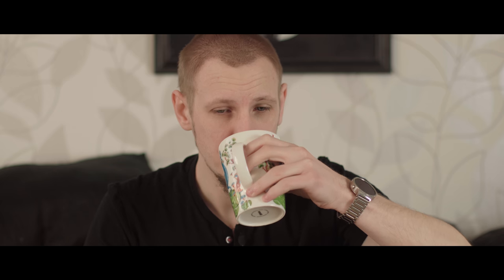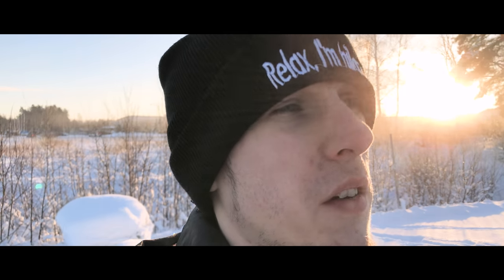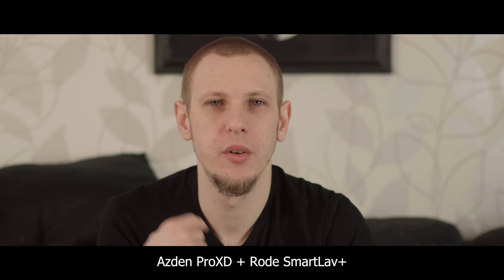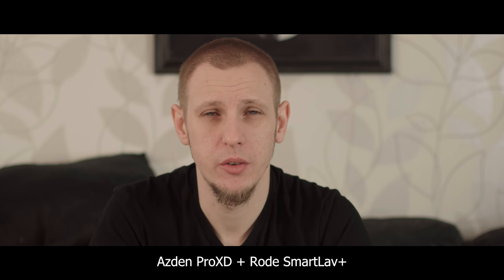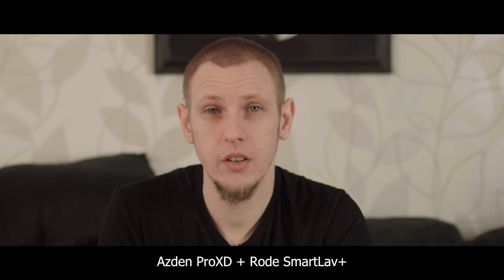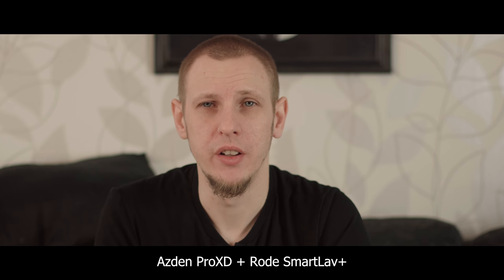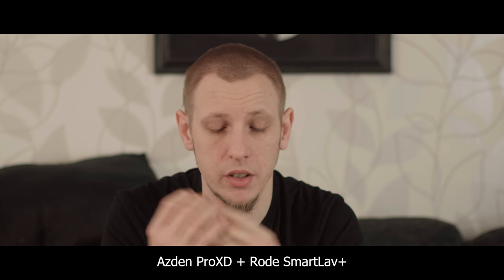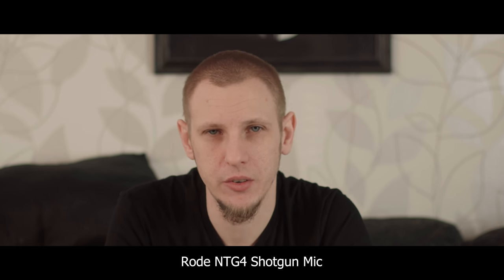Testing Rode NTG4 VS Wireless Rode Smartlav+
Testing out some sound equipment. Rode NTG4 going straight into the Blackmagic Video Assist 4K via XLR versus the Rode Smartlav+ going wireless via the Azden Pro XD system into the camera.

• Sony A6300 with 16-50 lens
• Canon 760D
• Canon 10-18 IS STM
• Canon 18-55 IS STM
• Canon 55-250 IS STM
• DJI Mavic Pro
• Rode Videomic Pro
• Rode SmartLav+
• Lighting Kit

► Music